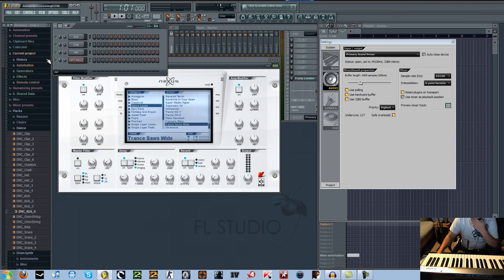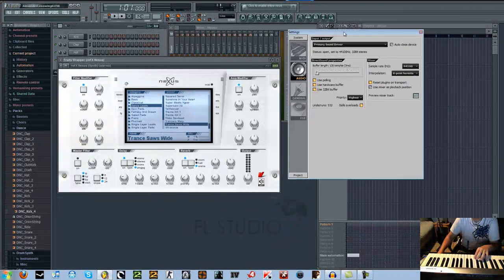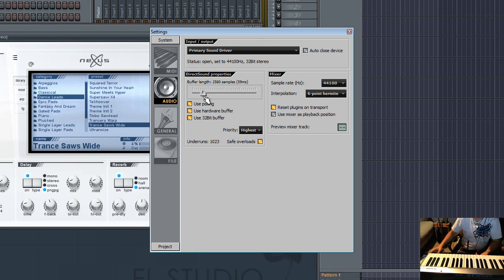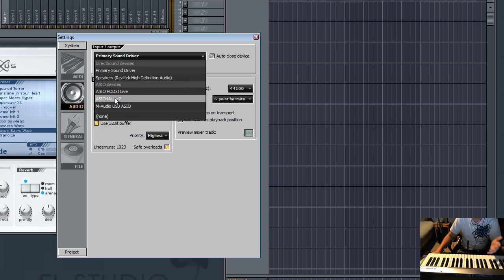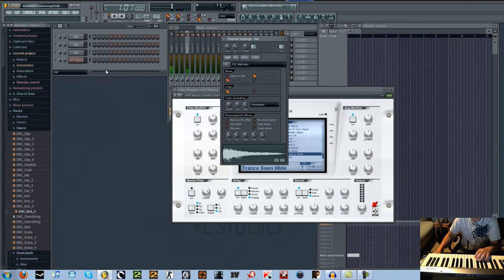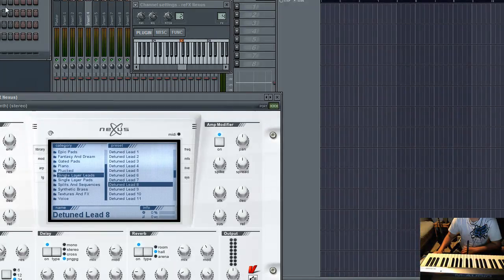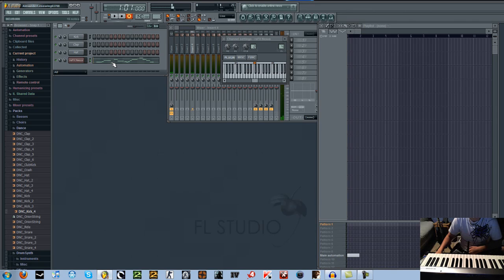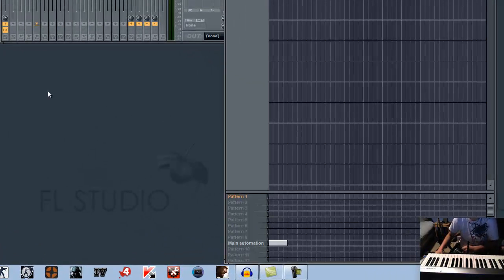FL Studio MIDI Keyboard Setup Tutorial and TIPS! - ELIMINATE DELAY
I show you how to eliminate delay even with a basic sound card and a slow usb connection!